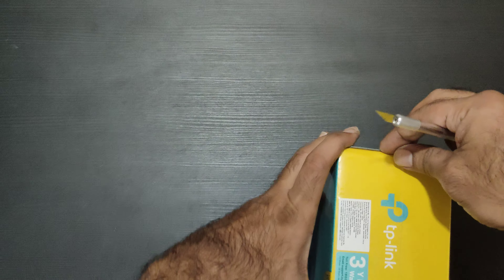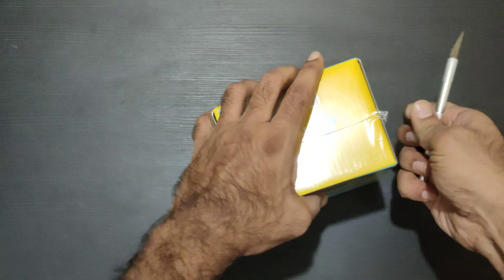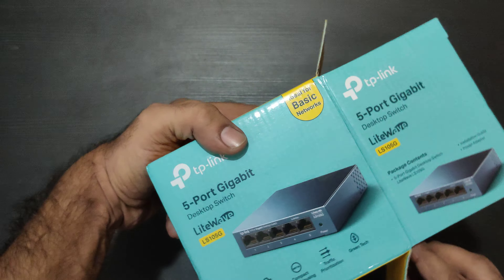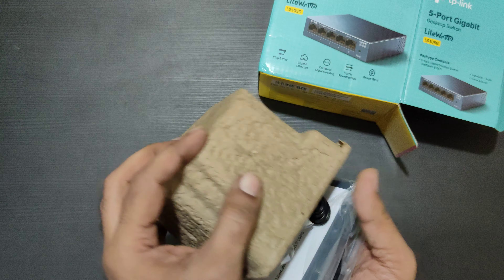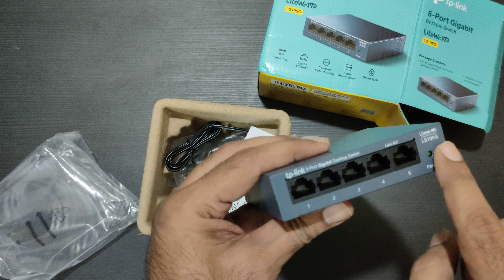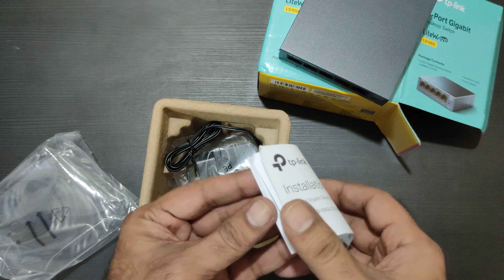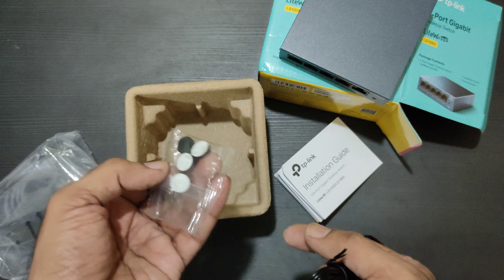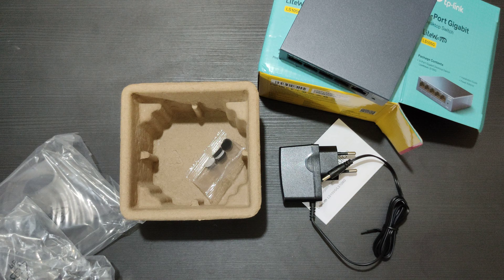TP-LINK TL-SG105 Gigabit switch unbox 5 port